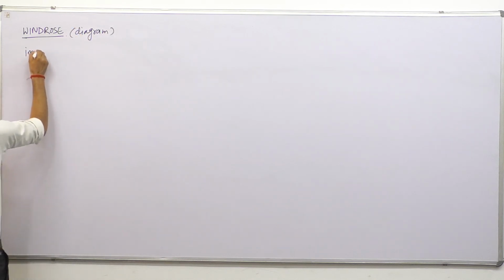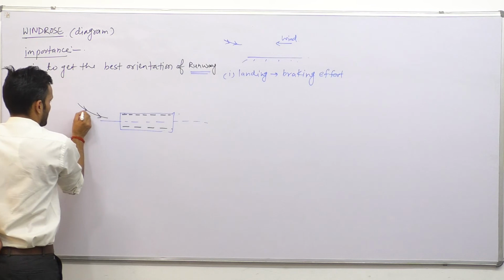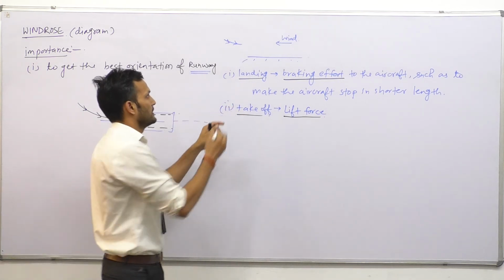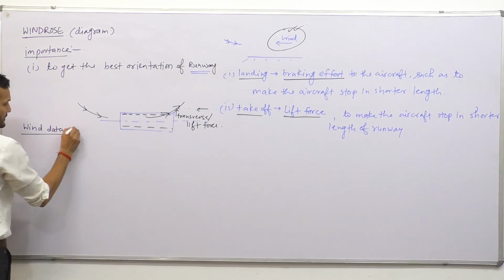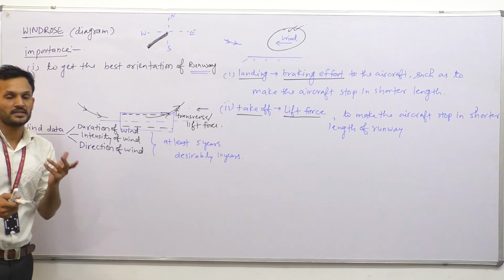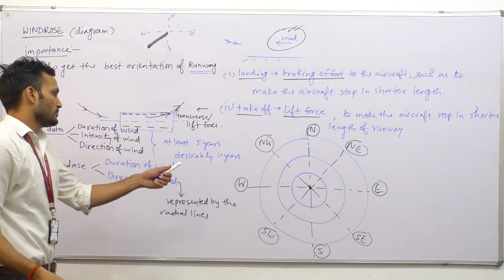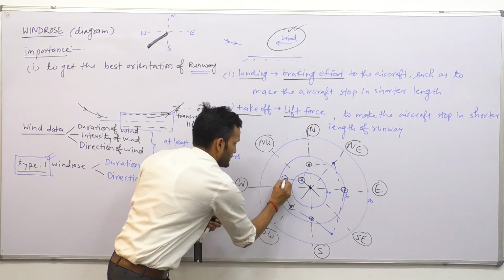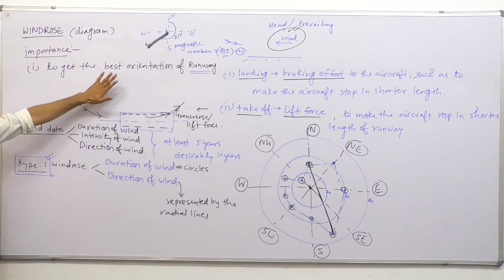Windrose Type I